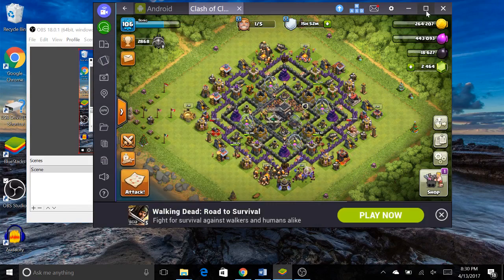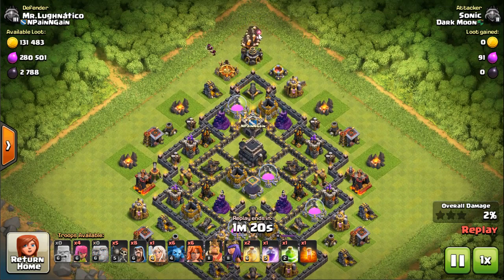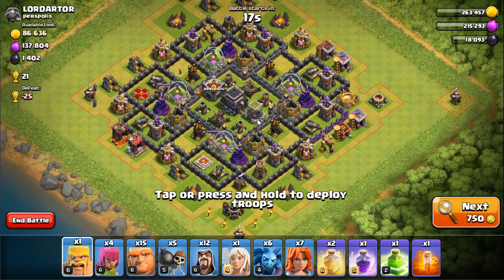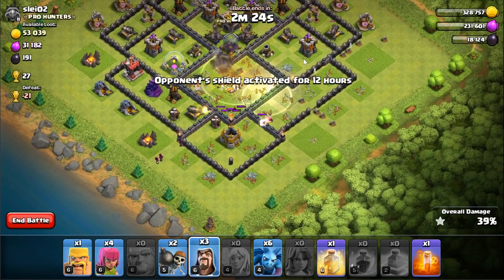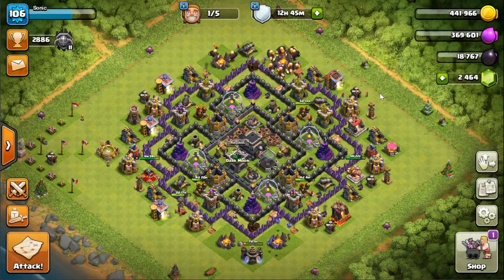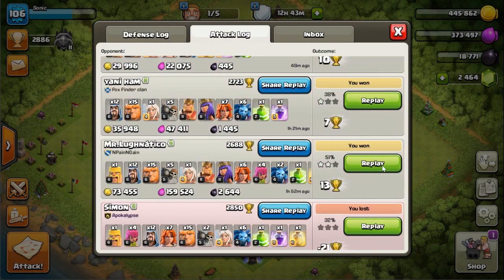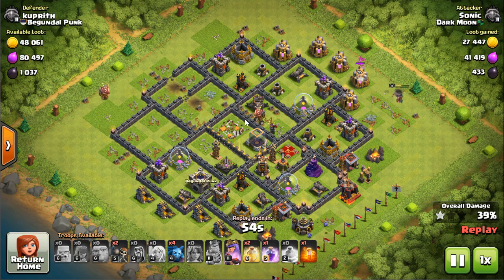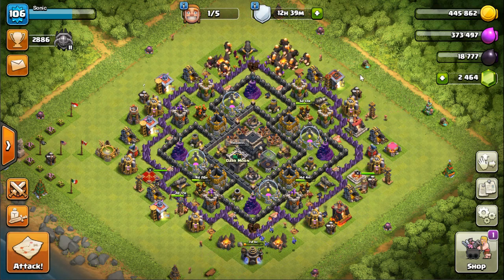TH9 Trophy Pushing to Champions!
Here is a video showing you guys what I am currently doing to trophy push to Champions as a town hall 9.